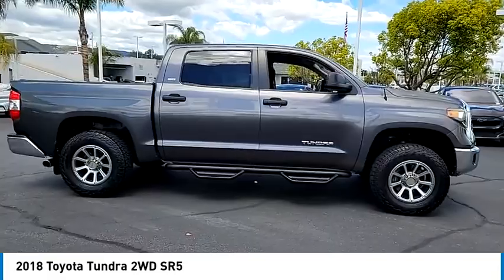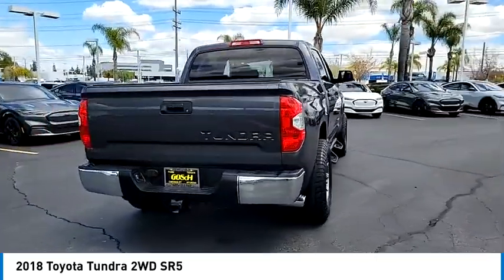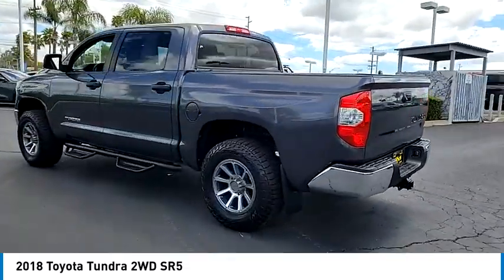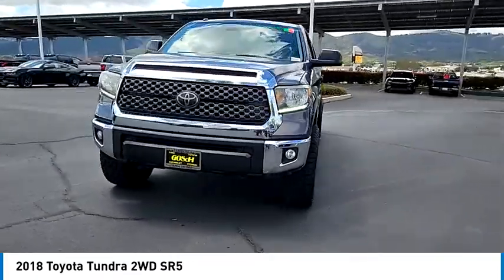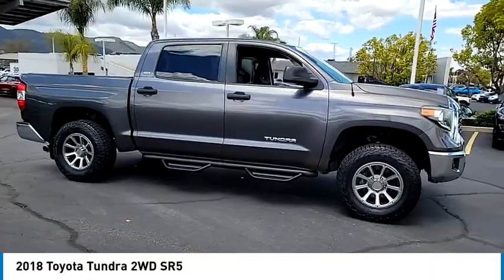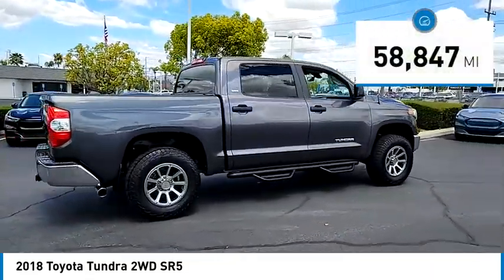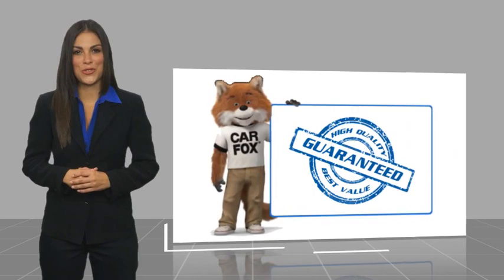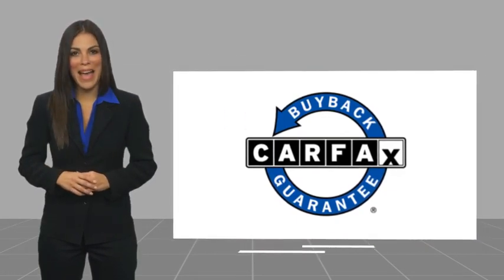2018 Toyota Tundra 2WD TEMECULA BEAUMONT MENIFEE PERRIS LAKE ELSINORE MURRIETA 823483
2018 Toyota Tundra 2WD SR5

26895 Ynez Rd.